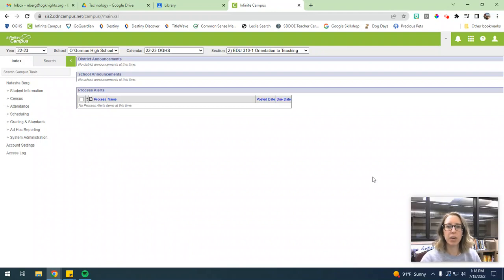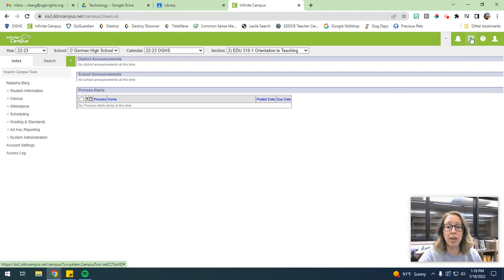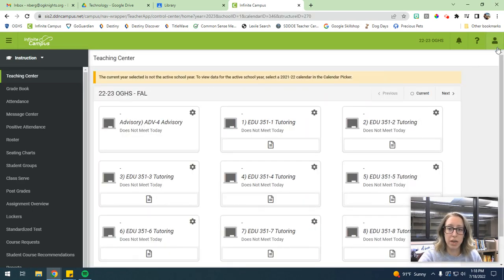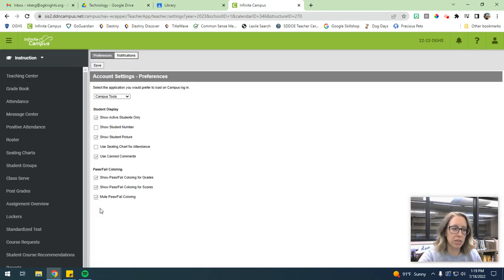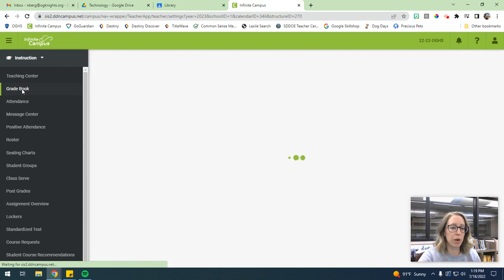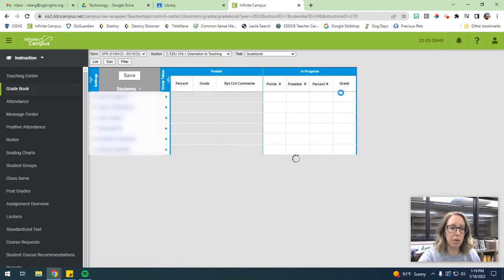Students Not Showing Correctly in Grade Book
In this video, I go over a couple of things you can check on Infinite Campus to make sure that your students are showing up correctly in your gradebook.